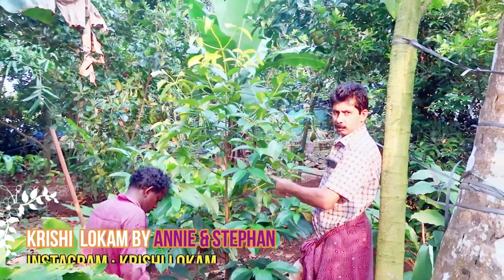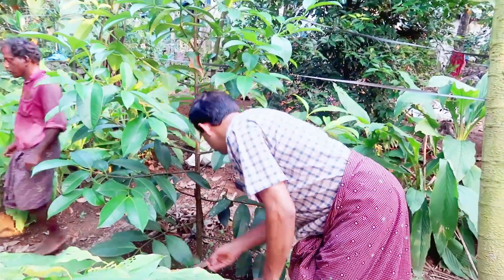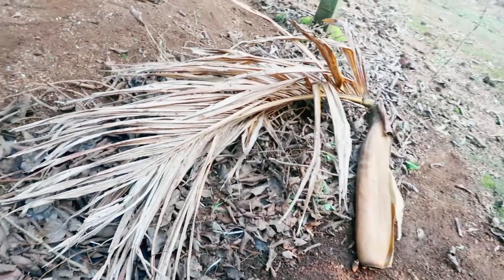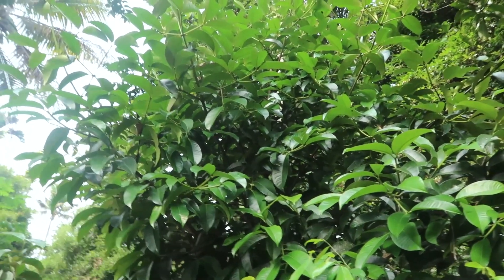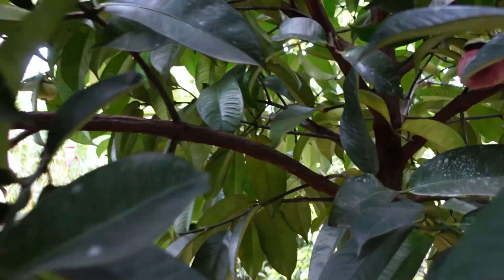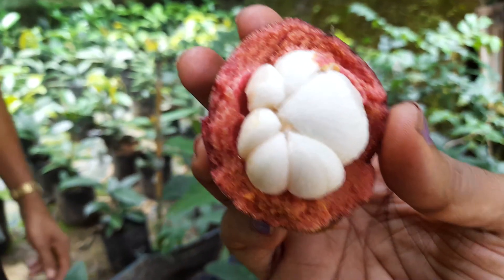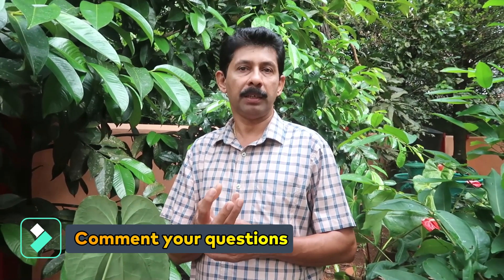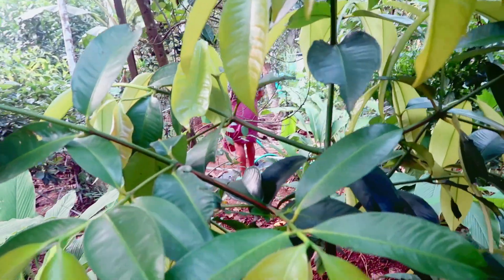മാങ്കോസ്റ്റീൻ വേഗത്തിൽ വളരാൻ വളം ചെയ്യുന്നത് കാണാം | തൈ നടുന്ന വിധം How to Grow Healthy Mangosteen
മാങ്കോസ്റ്റീൻ  നടീൽ രീതി എത്ര അടി അകലത്തിൽ നടാം
മഴക്കാലത്ത് ഞങ്ങൾ കൊടുത്ത വളം

mangosteen fertilizer
Mangosteen plant care
how to plant mangosteen
mangosteen fast flowering tips
mangosteen fruit farming
mangosteen farming in kerala
best fertilizer for plants
organic fertilizer
mangosteen tree

വീഡിയോ ഷെയർ ചെയ്യാൻ മാത്രമുള്ളതാണ് . ( No chating)

💚 Stephan & Annie Yujin